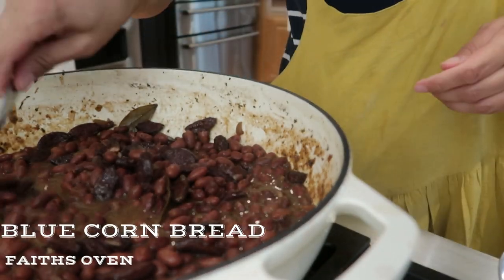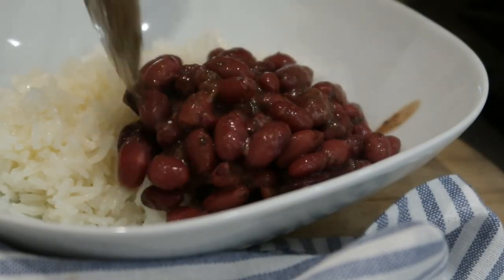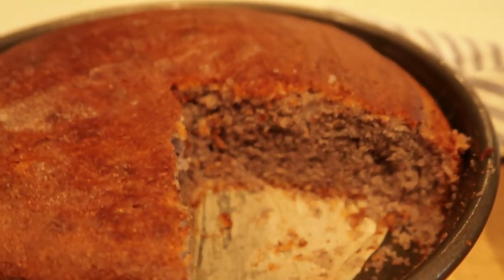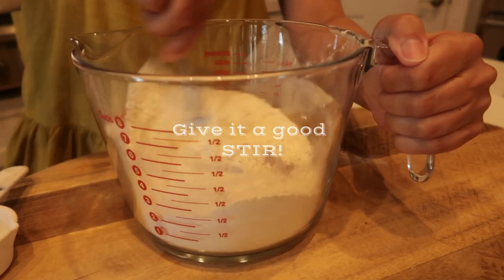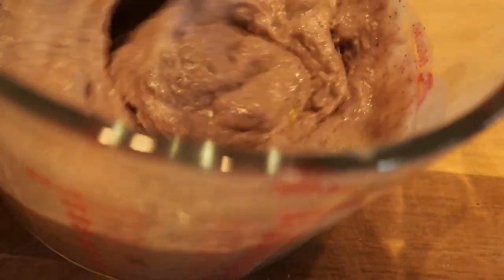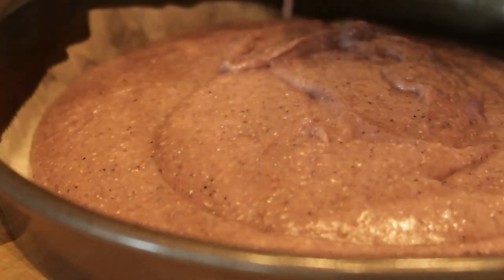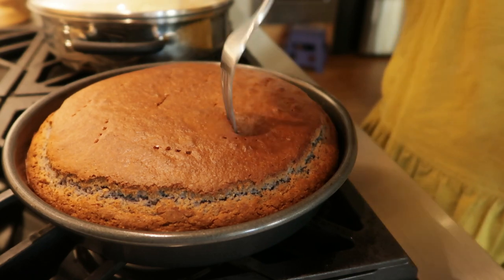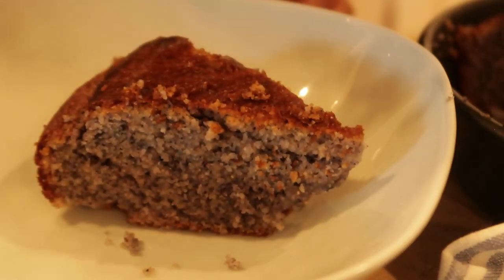How to Make the best Moist BLUE Corn Bread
Don't forget to turn ON the BELL 🔔

I've been out on a pilgrimage for a couple of weeks and it was wonderful and we are back!! Here is a quick and delicious recipe for you all to try! I really hope you all try this recipe!

I first tried blue corn while living in Texas. The taste was a bit more intense and rich compared to yellow corn. Such an amazing flavor. After that encounter I had always wanted to try making something, anything with blue cornmeal.

In March my girlfriend and her family were here for a few weeks visiting us and her daughter wanted cornbread. I went into the pantry and I had no yellow cornmeal left and I remembered buying blue cornmeal recently at the Farmer's Market... it was the perfect opportunity to try something new.

I decided to make blue corn muffins 🌚 when they were finished, baby girl told me that I had made them so fast and she proceeded to eat at least 4 muffins in one sitting. 🤣😂 She absolutely LOVED the 🔵 Blue Corn muffins!

Other Recipes on Faiths Oven

Viog #1 How I make home made juice | Bow Tie Pasta with a Spicy Cajun Red Sauce